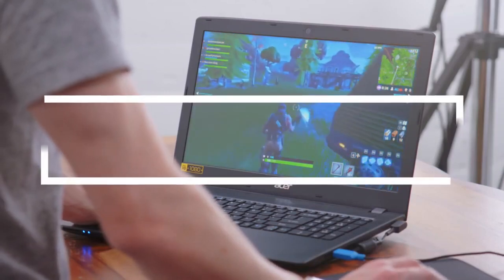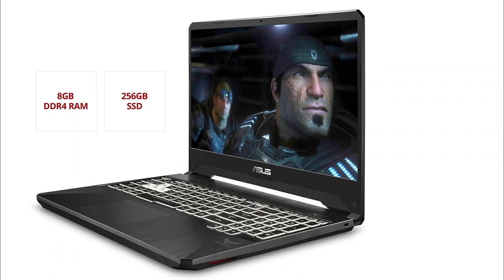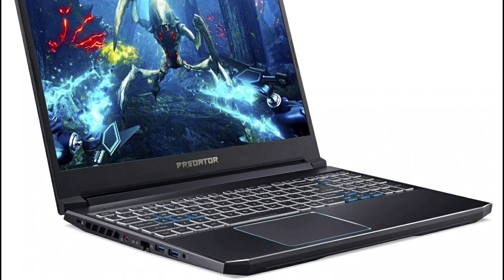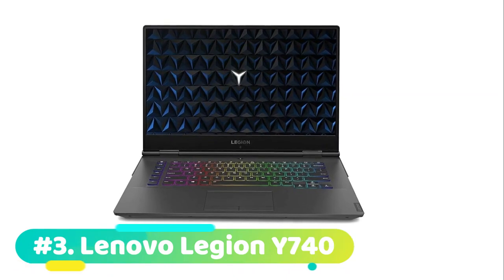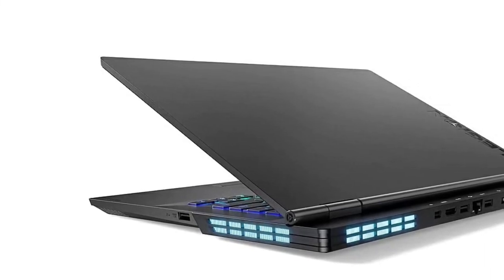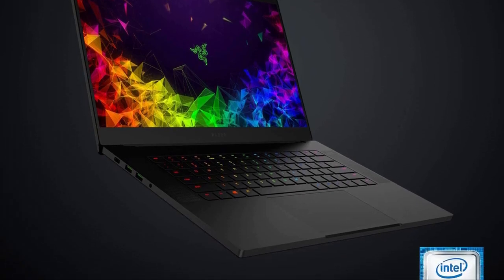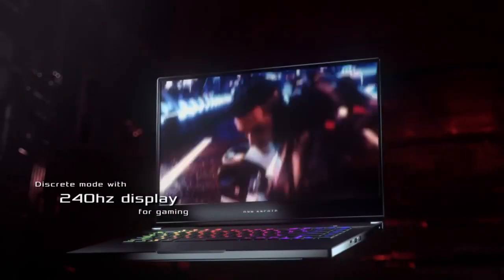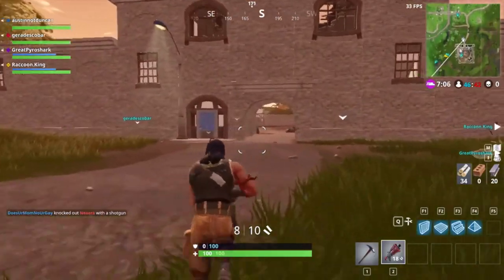Top 5 Best Gaming Laptops MID GAMING │Gaming Laptops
✅ 5. Asus TUF FX505DT
✓US Prices
✓UK Prices
✓DE Prices

✓US Prices
✓UK Prices
✓DE Prices

✅ 3. Lenovo Legion Y740
✓US Prices
✓UK Prices
✓DE Prices

✓US Prices
✓UK Prices
✓DE Prices

✅ 1. Asus ROG Zephyrus M GX701
✓US Prices
✓UK Prices
✓DE Prices

⭐ BONUS ⭐

✅ Try Amazon Prime for FREE
✅ Try Amazon Family for FREE
✅ Try Amazon Prime Video for FREE
✅ Try Prime Student 6 months for FREE
✅ Try Amazon Wedding Registry for FREE
✅ Try Audible Memberships for FREE

We’ll be comparing Asus TUF FX505DT, Acer Predator Helios 300, Lenovo Legion Y740, Razer Blade 15, and theAsus ROG Zephyrus M GX701; which are all great options if you’re in the market for a Laptop for Fortnite.